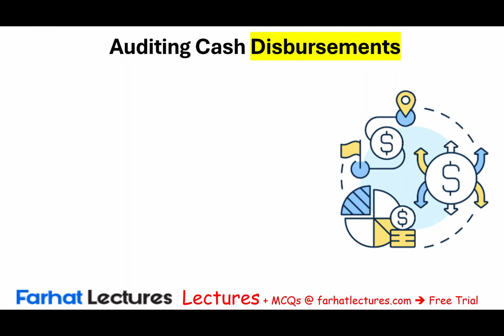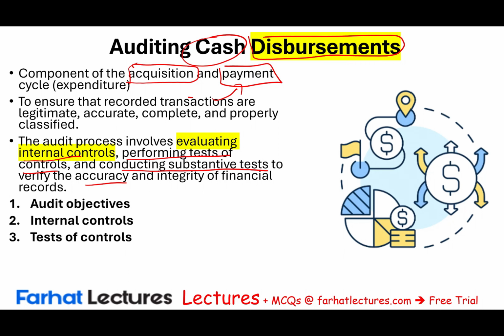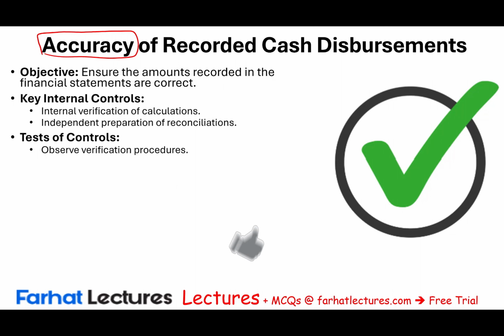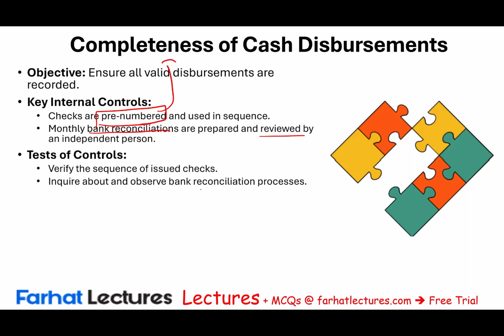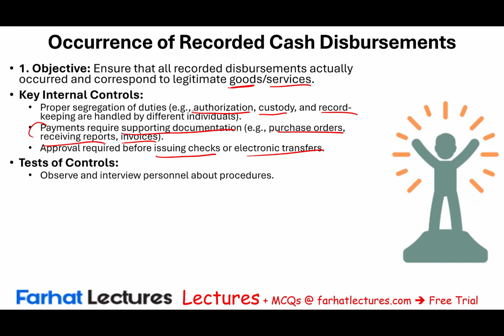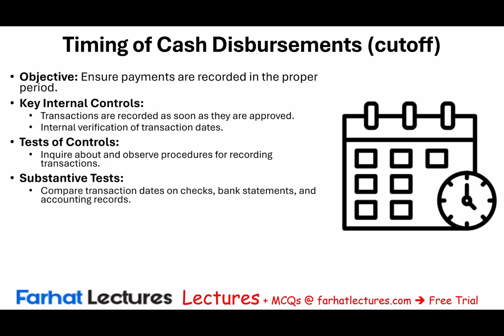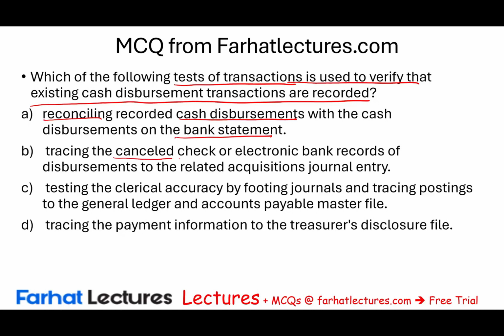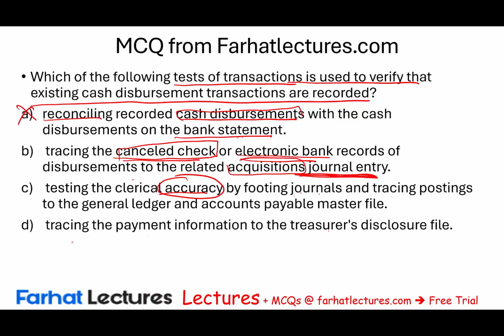Auditing the Cash Disbursement Cycle | Auditing Course | CPA Exam AUD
Auditing the cash disbursement cycle explained for CPA Exam AUD candidates and auditing students. This lecture covers the audit assertions, internal controls, and substantive procedures used to verify that vendor payments are legitimate, accurate, complete, and recorded in the right period — essential for anyone preparing for the CPA exam or studying auditing courses.

Video Timeline & Key Concepts:
0:00 Introduction: the cash disbursement cycle within the acquisition and payment cycle
1:01 Internal controls: segregation of duties, independent verification, approval for check signing
1:17 Substantive testing: inspecting canceled checks, recalculating, tracing to bank statements
3:19 Accuracy: recorded disbursement matches the correct invoice amount, discounts, and returns
5:24 Completeness: verifying all valid disbursements via pre-numbered documents and reconciliations
7:35 Occurrence: confirming payments are for legitimate goods and services
9:54 Cutoff: recording disbursements in the correct accounting period
14:05 Multiple-choice question to reinforce the concepts

Frequently Asked Questions:

Q: What does auditing the cash disbursement cycle involve?

A: It is a targeted examination of payment transactions — not the total cash balance — to confirm that disbursements to vendors and others are authorized, accurate, complete, and recorded in the correct period, helping prevent fraud and unauthorized payments.

Q: Which audit assertions apply to cash disbursements?

A: The key assertions are accuracy, completeness, occurrence, and cutoff. Auditors design procedures around each to confirm the disbursements are properly valued, fully recorded, legitimate, and reported in the right accounting period.

Q: What internal controls do auditors evaluate for cash disbursements?

A: Auditors look for segregation of duties, independent verification of calculations, and formal approval processes for signing checks. Strong controls in these areas reduce the risk of unauthorized or fraudulent payments.

Q: What substantive procedures are performed on cash disbursements?

A: Auditors inspect canceled checks, recalculate transaction amounts, trace records to bank statements, and perform analytical procedures to detect anomalies that may indicate errors or fraud.